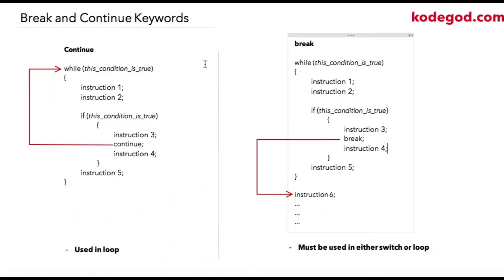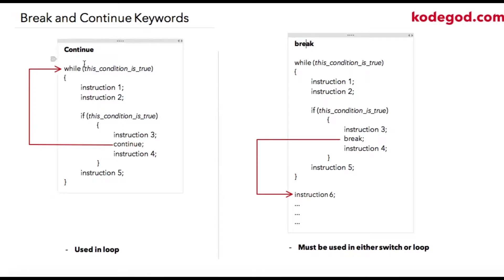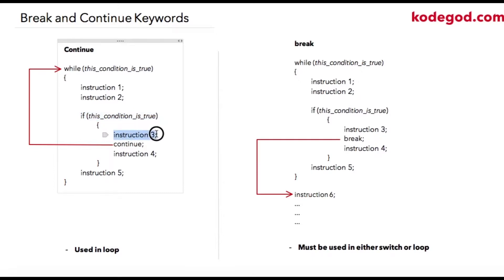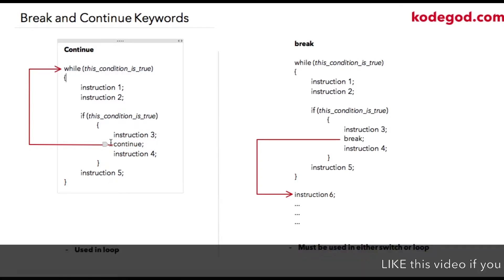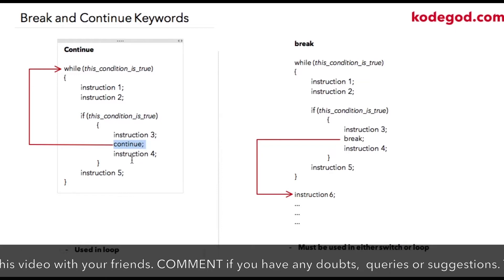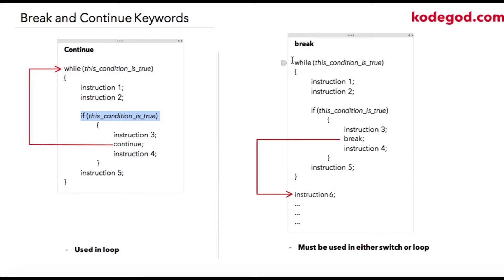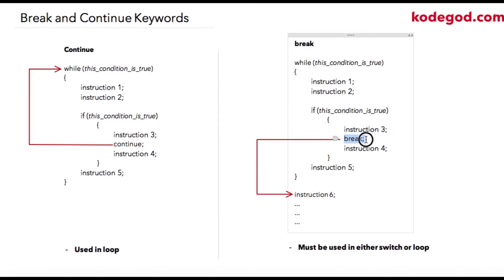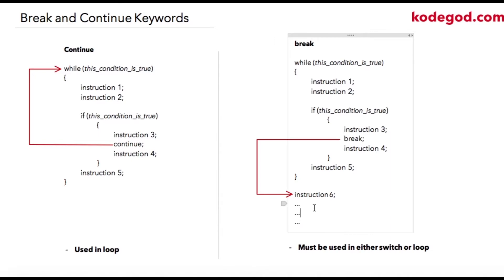Module 9 - Lesson 2 ► Understanding break and continue keyword [Learn C Programming]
Learn about the break and continue keywords in C programming language, let us learn the syntax of the break and continue keywords and how it works.
Develop your programming logic, by learning about basics in C Programming. This is our series in a step by step video based series.

●  101 Programs to Build Your Programming Logic

●  Lets stay in touch!